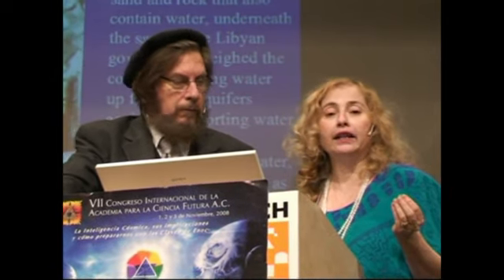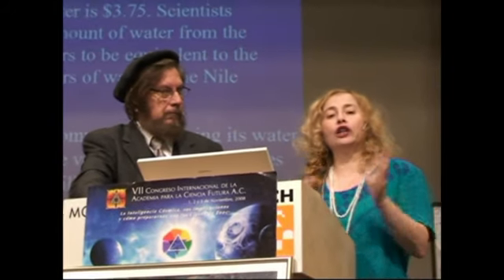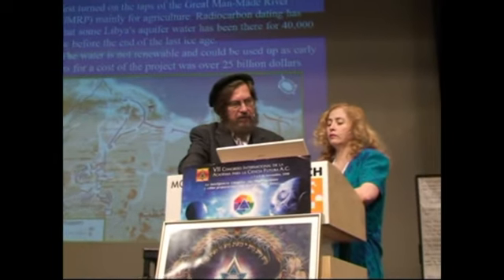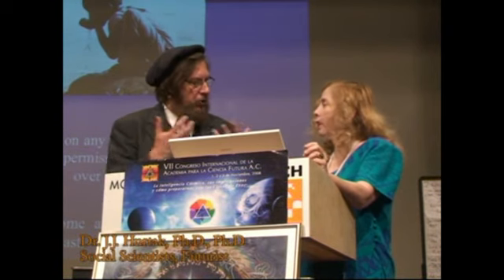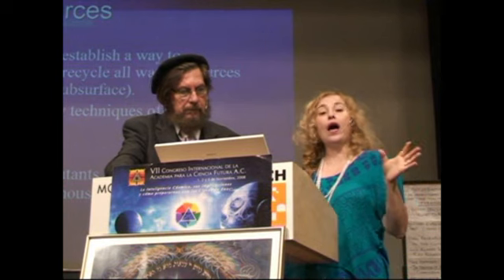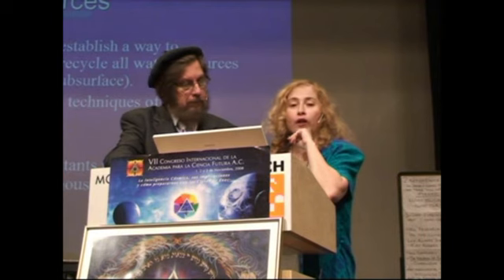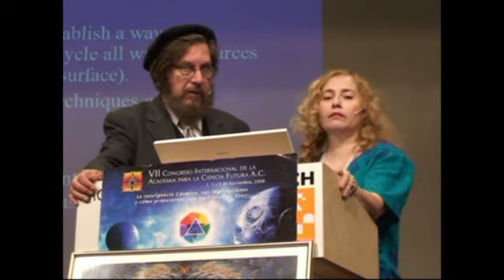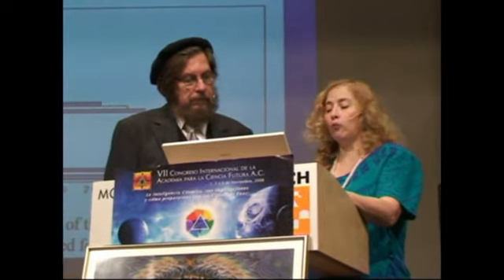Live H2O Message Part 2 by Dr. J.J and Dr. D. Hurtak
Live H2O Message Part 2 of 3 by Dr. J.J and Dr. D. Hurtak